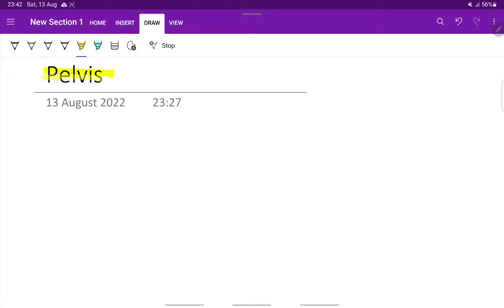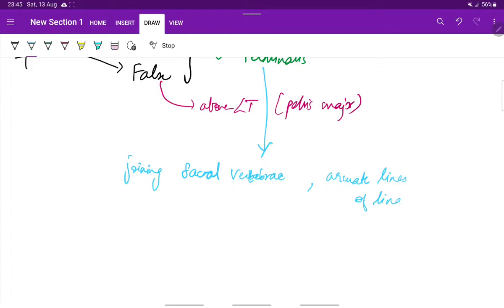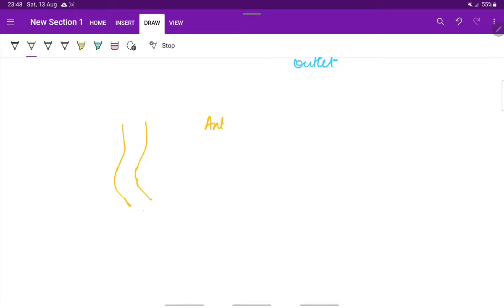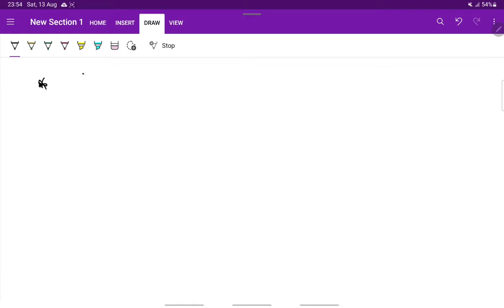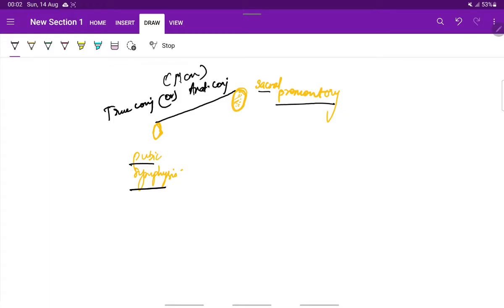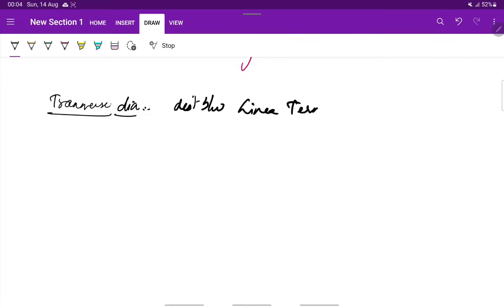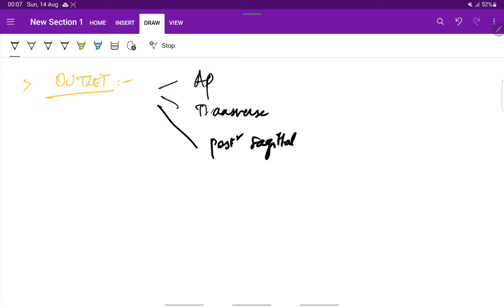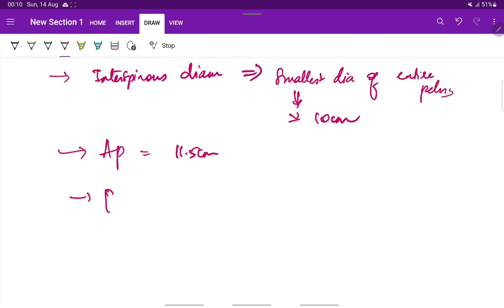Human Pelvis | Anatomy | Obstetrics | OG | Easy notes | MeDTecH29